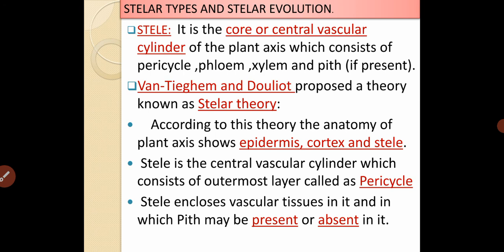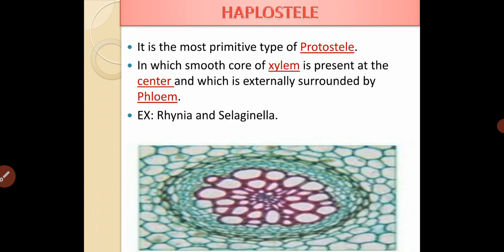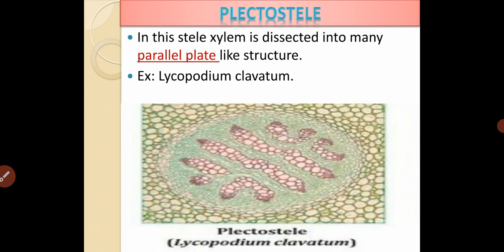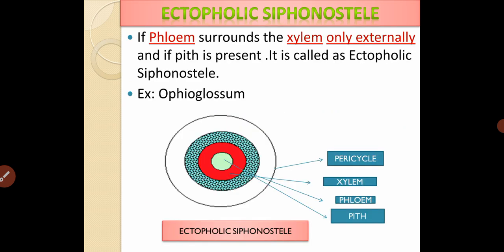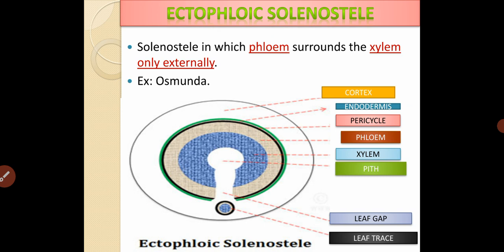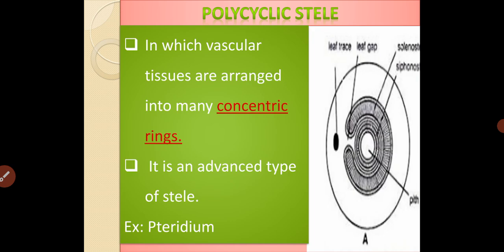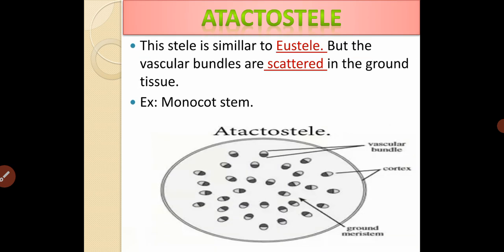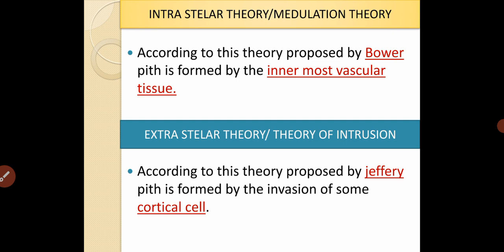Stele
stellar types